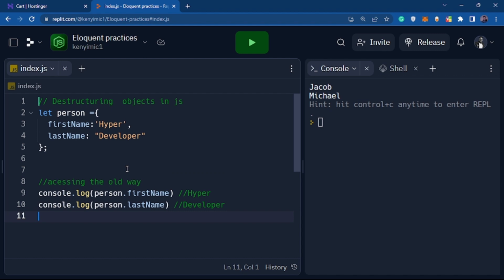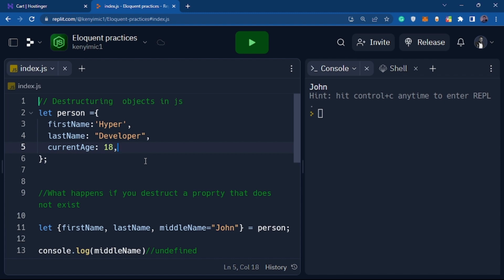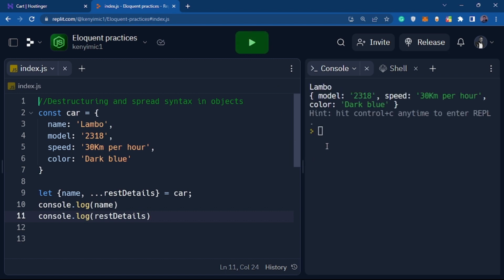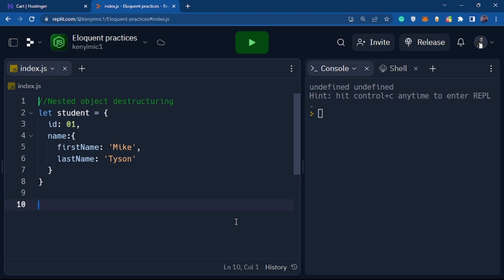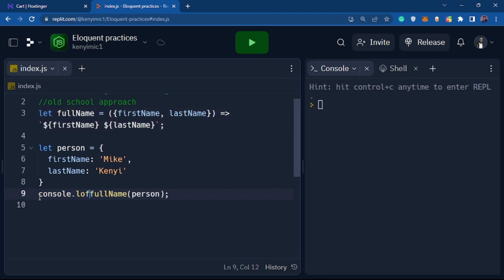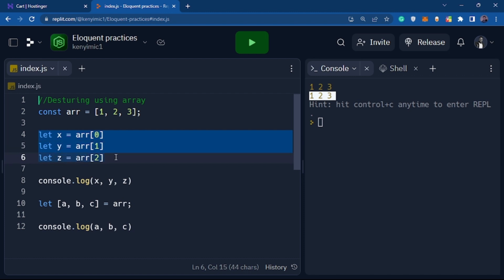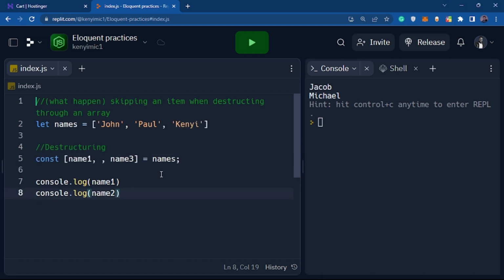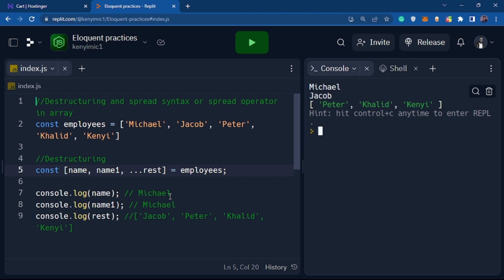Destructuring in JavaScript | Day 10 - 100 Days of JavaScript